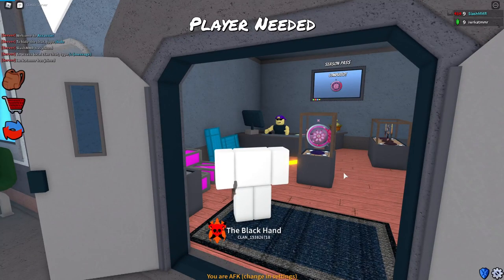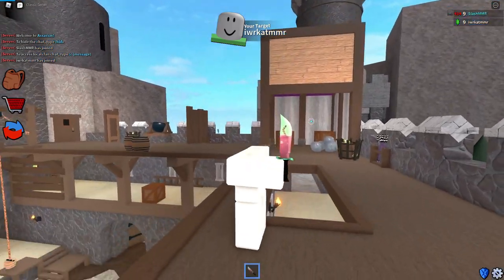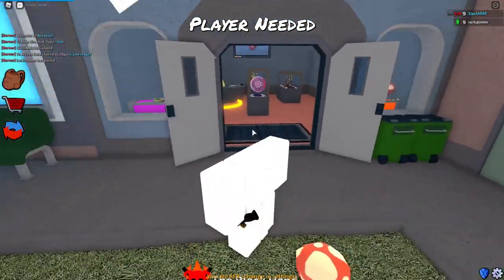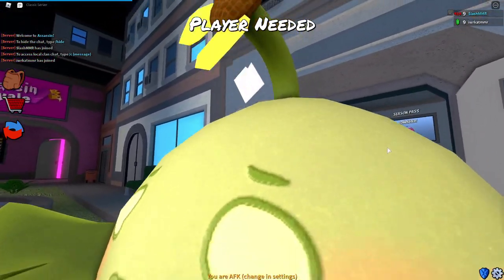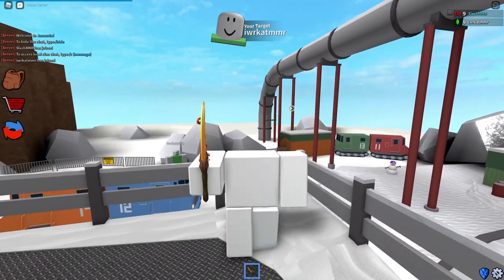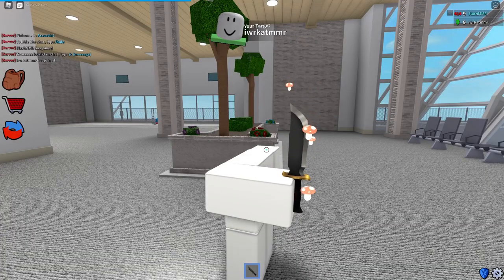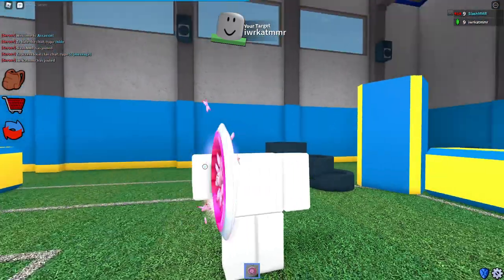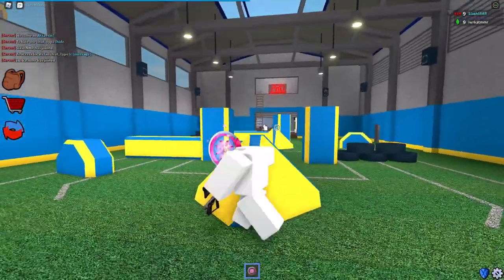Full Season 6 Battlepass Showcase - Assassin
In this video I will showcase all items in the new Season 6 Battlepass in Assassin

0:00 Intro
0:13 "Juice" Knife
0:37 "Mushy" Pet
0:50 "Bees" Knife
1:04 "Greg" Pet
1:25 "Fungus" Knife
1:56 "Mushroom" Effect
2:17 "Spring Chakram" Knife + Outro